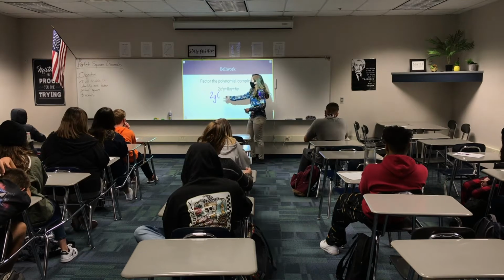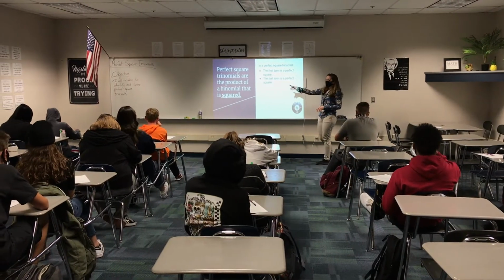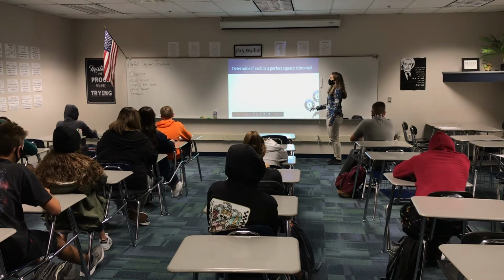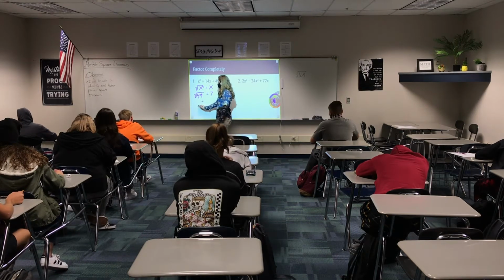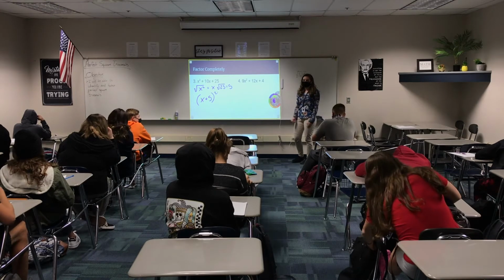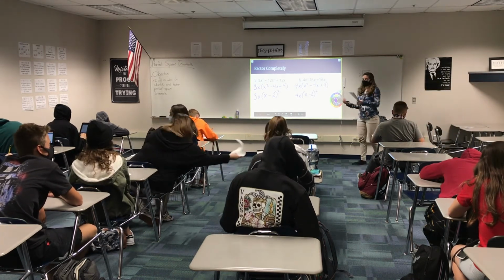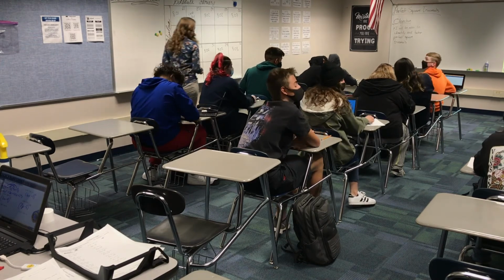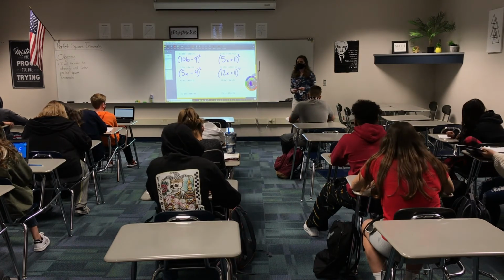Mrs. Pentz Algebra 1-2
This video was filmed on 3/2/21 during Mrs. Pentz's 2nd hour class.